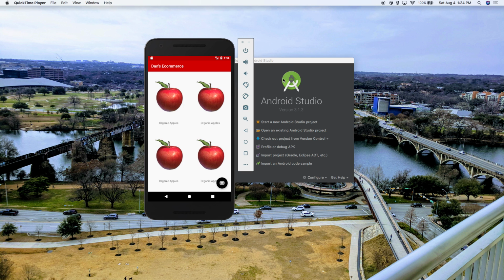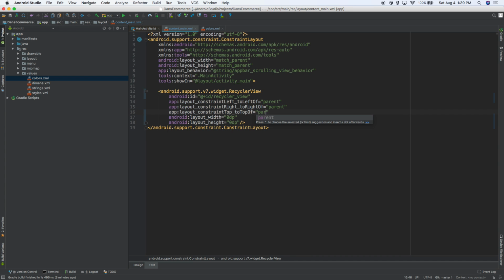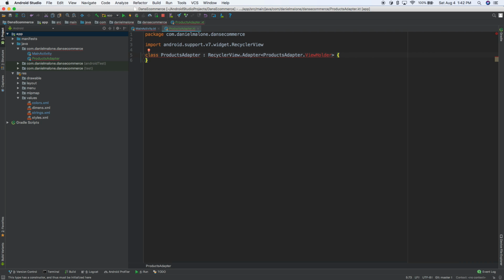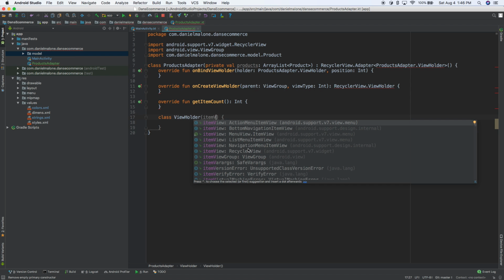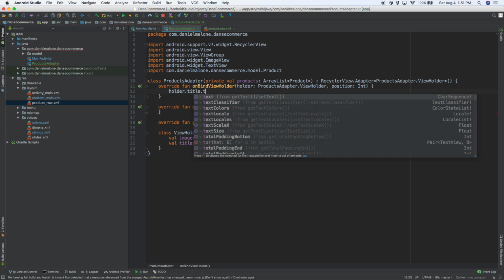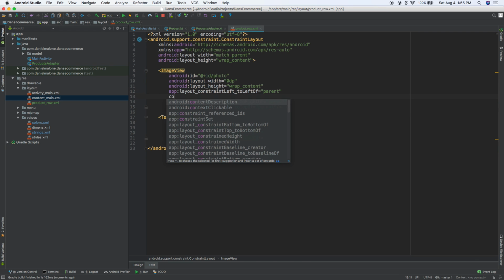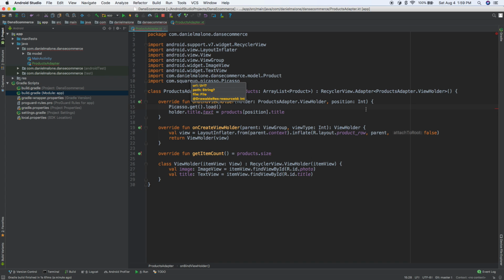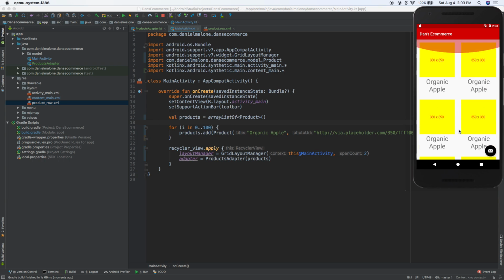How to Build an Android Ecommerce App in Kotlin (Part 1)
Learn to build an Ecommerce app using Kotlin in Android Studio. Use RecyclerView, Picasso, and ConstraintLayout.